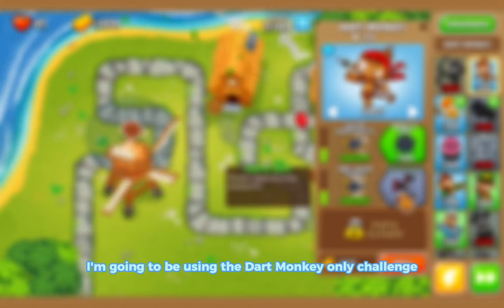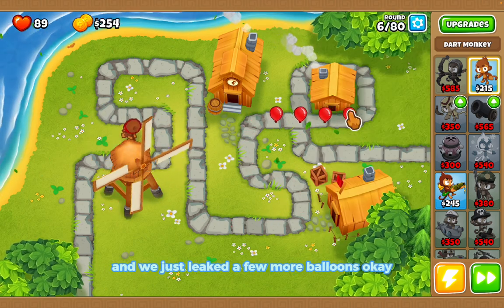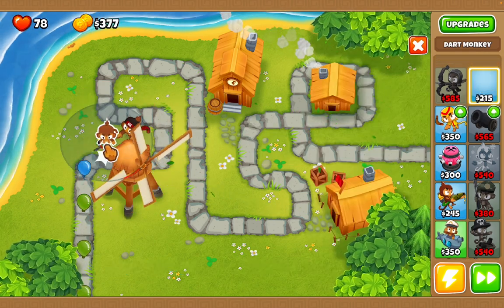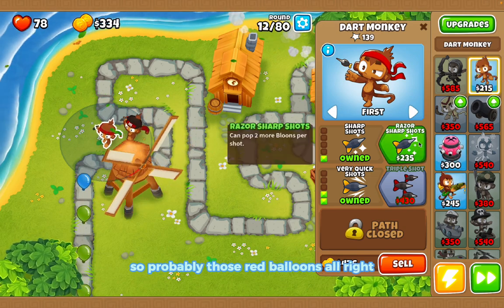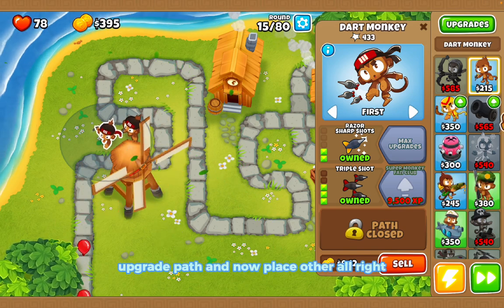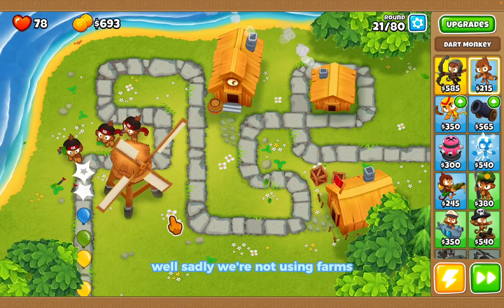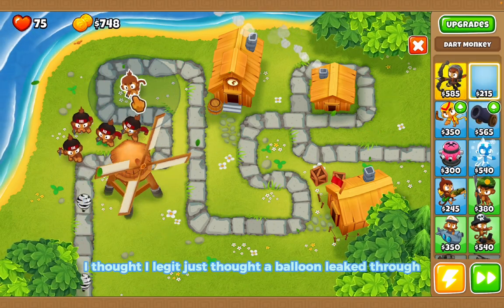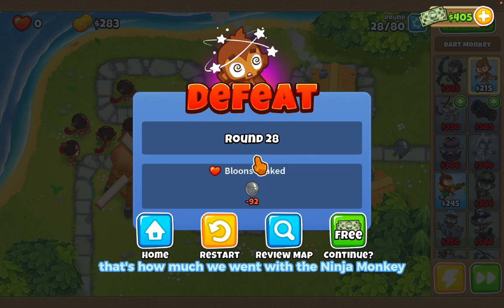Bloons TD6 Dart Monkey ONLY Challenge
In today's Bloons TD 6 video I'm going to be using only the Dart Monkey for this video as a challenge watch til the end to see how far I gotten using only the Dart Monkey.